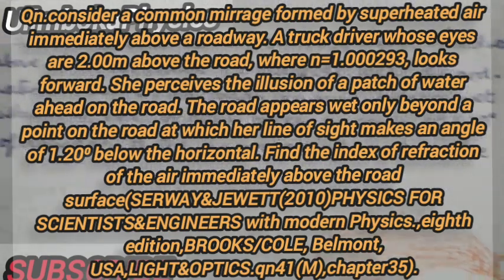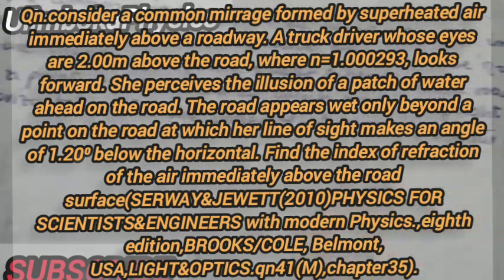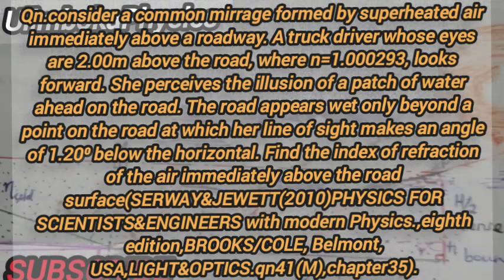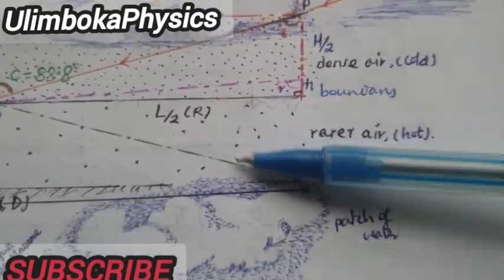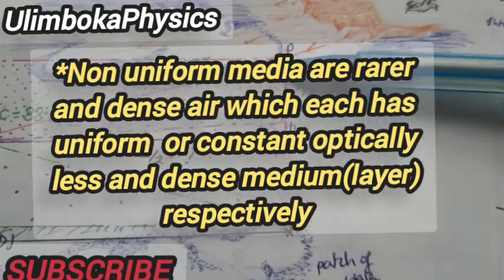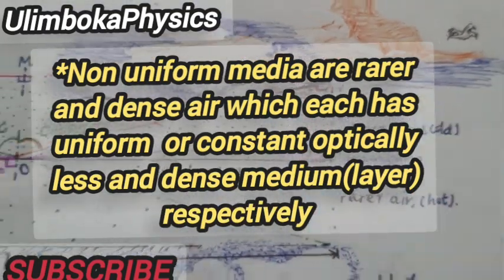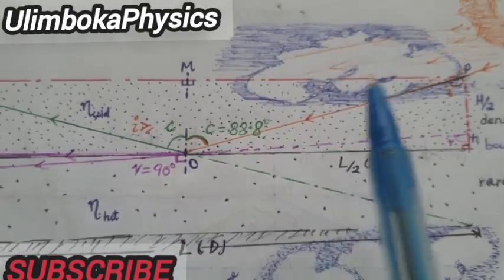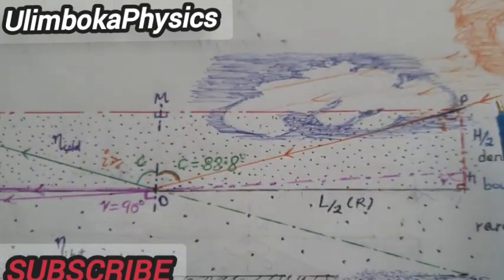13EN.OPTICS,mirage formation. A truck driver whose eyes are 2.00m above the road, where n=1.00293, l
Qn.consider a common mirrage formed by superheated air immediately above a roadway. A truck driver whose eyes are 2.00m above the road, where n=1.000293, looks forward. She perceives the illusion of a patch of water ahead on the road. The road appears wet only beyond a point on the road at which her line of sight makes an angle of 1.20⁰ below the horizontal. Find the index of refraction of the air immediately above the road surface(SERWAY&JEWETT(2010)PHYSICS FOR SCIENTISTS&ENGINEERS with modern Physics.,eighth edition,BROOKS/COLE, Belmont, USA,LIGHT&OPTICS.qn41(M),chapter35).